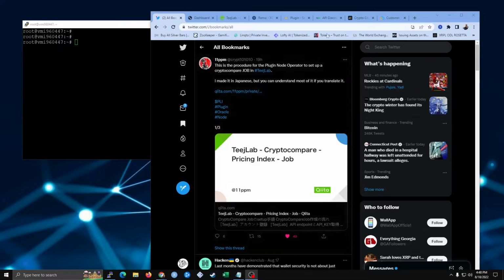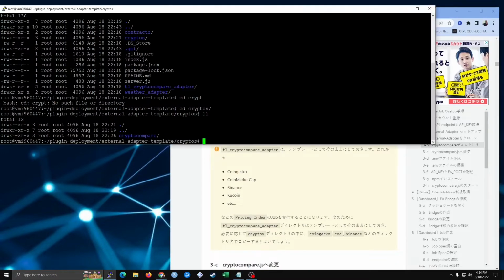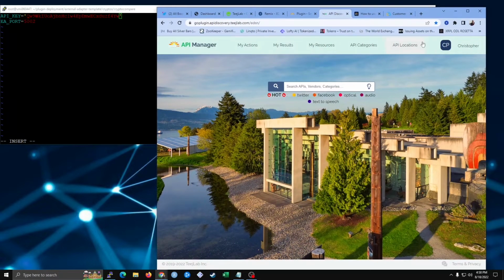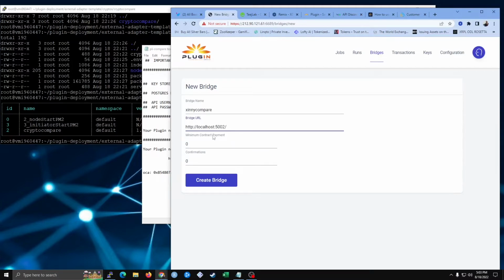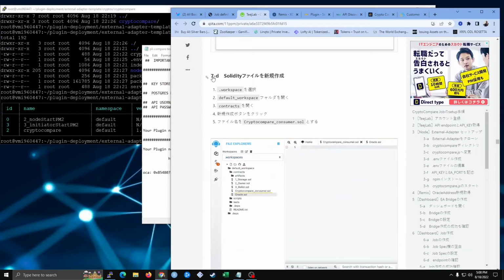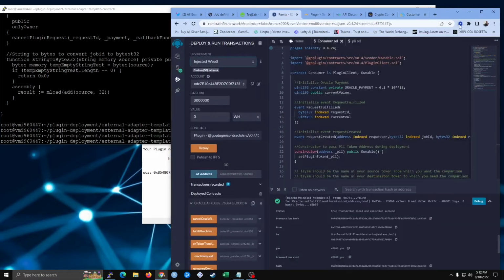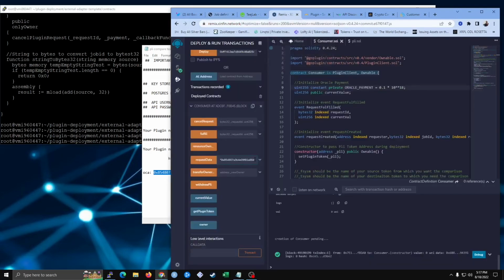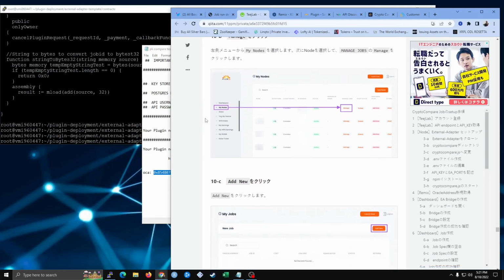GoPlugin Community Series | TeejLab Crypto Compare Job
In this video, I will show you how to use external adapters to pull in API data from API providers. The API provider will be TeejLabs. After extracting the data, you'll be able to see the data on your Pli node. This is one of the many jobs GoPlugin offers for the oracle nodes.

Shoutout to a fellow Community Contributor 11ppm for his amazing efforts, give him a follow on Twitter, @crypt101010

Crypto Compare - Pricing Index (Somewhat outdated, but still a reference!)

GoPlugin Website
Goplugin.co

Follow Goplugin on Twitter, @GoPlugin

Any tips would be appreciated!
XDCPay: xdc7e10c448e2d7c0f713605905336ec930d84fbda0